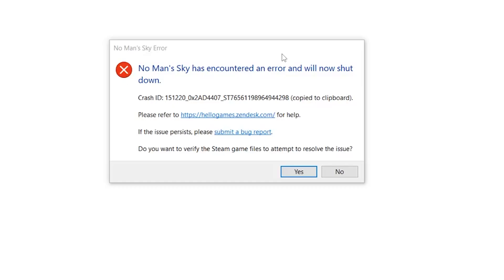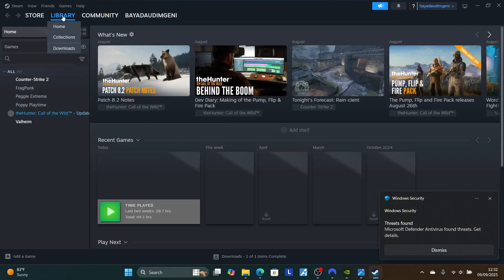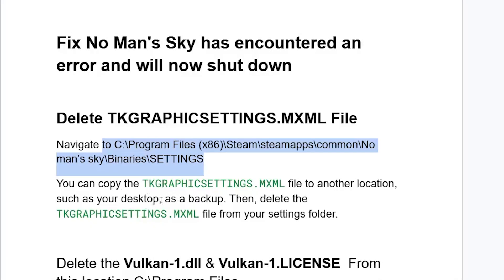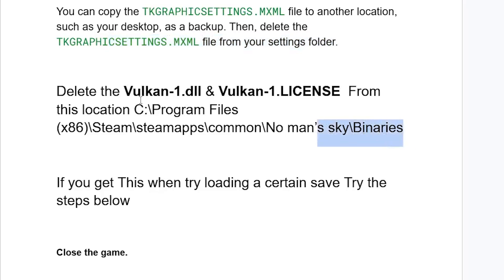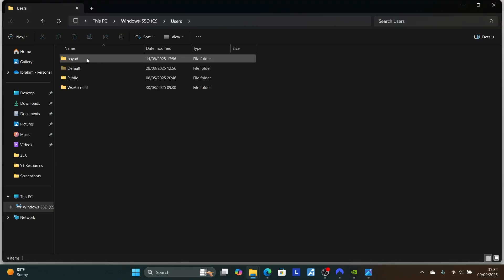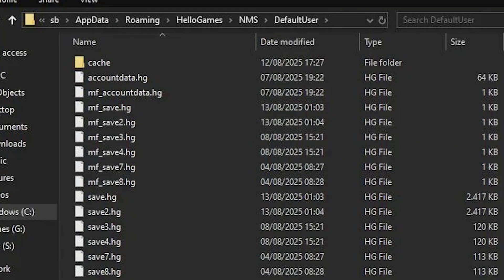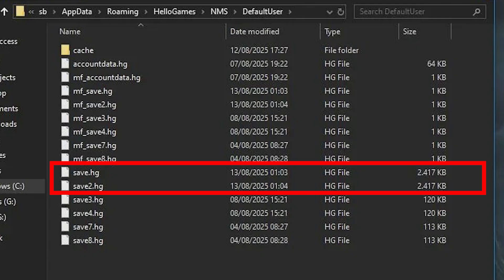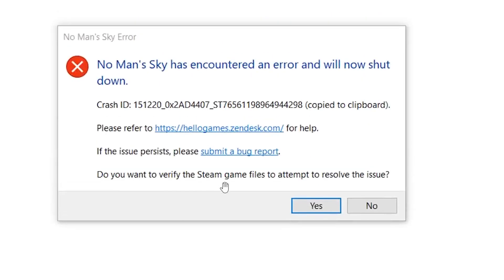No Man's Sky has encountered an error and will now shut down (Quick fix)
Fix No Man's Sky has encountered an error and will now shut down

Delete TKGRAPHICSETTINGS.MXML File
Navigate to C:\Program Files (x86)\Steam\steamapps\common\No man’s sky\Binaries\SETTINGS
You can copy the TKGRAPHICSETTINGS.MXML file to another location, such as your desktop, as a backup. Then, delete the TKGRAPHICSETTINGS.MXML file from your settings folder.

Delete the Vulkan-1.dll & Vulkan-1.LICENSE  From this location C:\Program Files (x86)\Steam\steamapps\common\No man’s sky\Binaries

If you get this when trying to load a certain save, try the steps below
Close the game.
Go to: C:\Users\[YourUsername]\AppData\Roaming\HelloGames\NMS\DefaultUser  (back up this folder first).
Delete the cache folder. (This alone may fix it).
Find the two files for your save (e.g., save.hg + save2.hg). They should be similar in size.
Delete the newer of the two (check timestamps).
Launch the game and load your save.
If it doesn’t work, restore from your backup.

Reinstall the graphics driver & run the game in low graphics settings